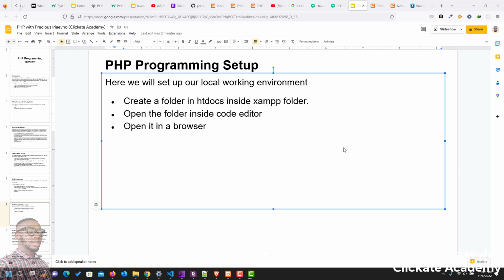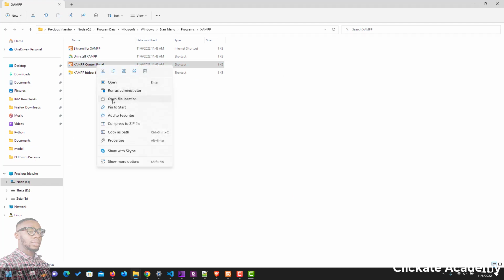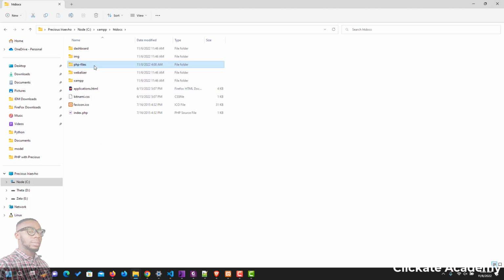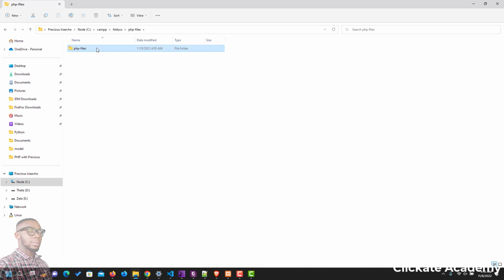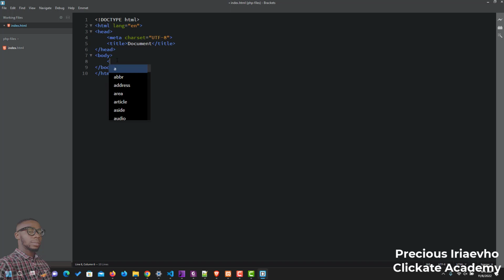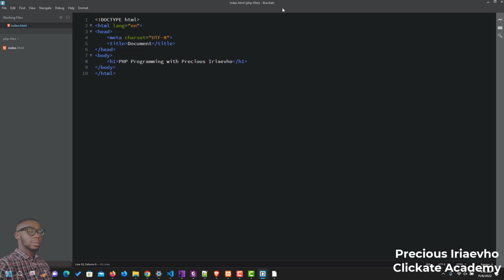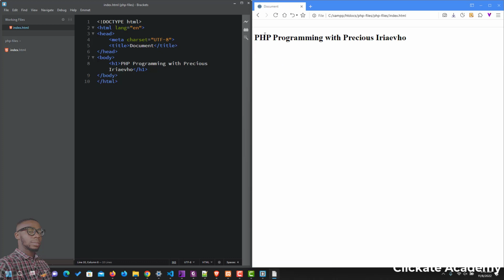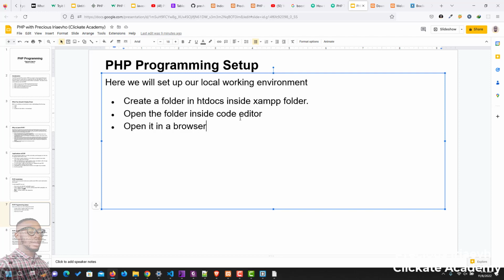003 - Getting Started with PHP | PHP Tutorial for Beginners Full Course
003 - Getting Started with PHP | PHP Tutorial for Beginners Full Course

In this video, we will be talking about 003 - Getting Started with PHP | PHP Tutorial for Beginners Full Course with PHP Project.

003 - Getting Started with PHP | PHP Tutorial for Beginners Full Course